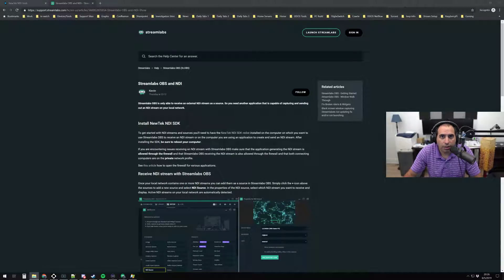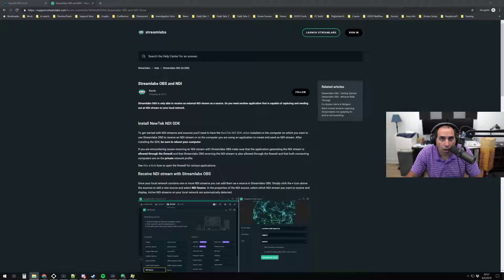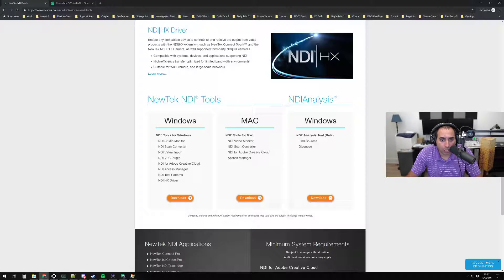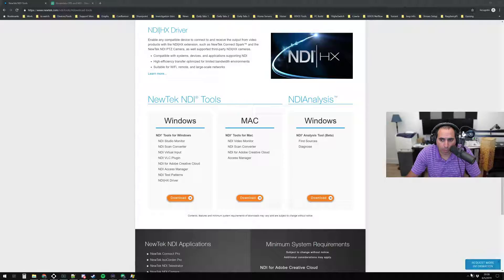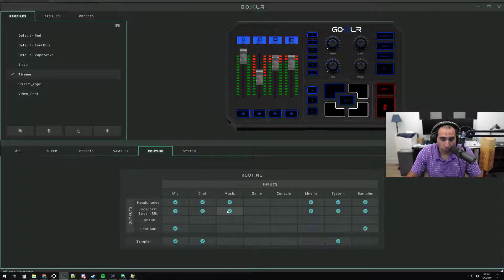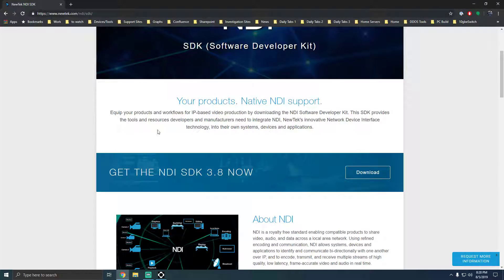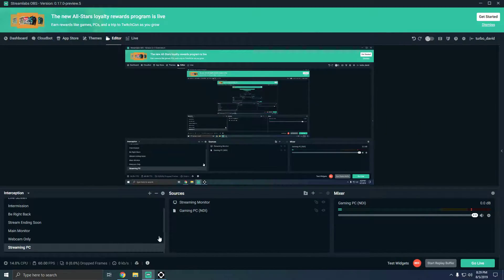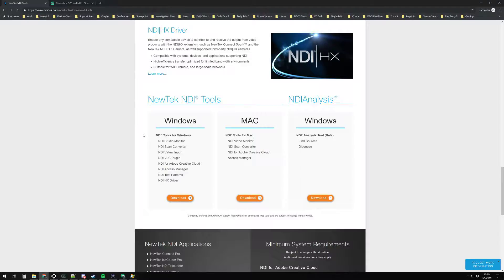GoXLR/NDI/Stream Labs OBS Setup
Video showing how you can use NDI with the GoXLR and Streamlabs OBS on a 2 pc setup.